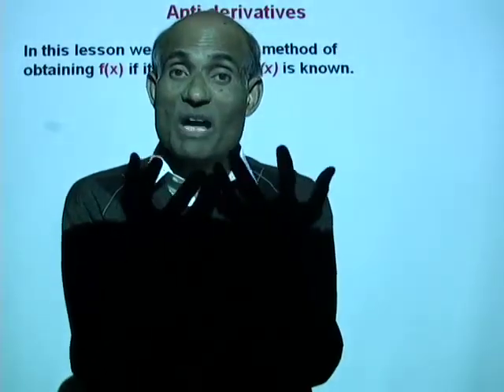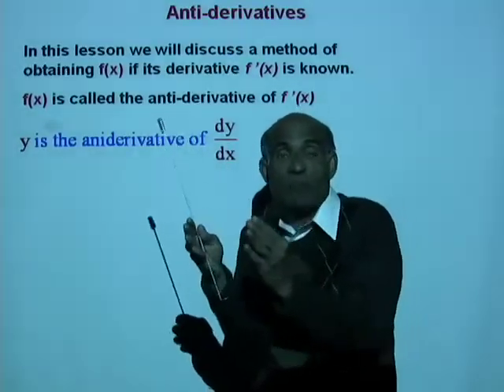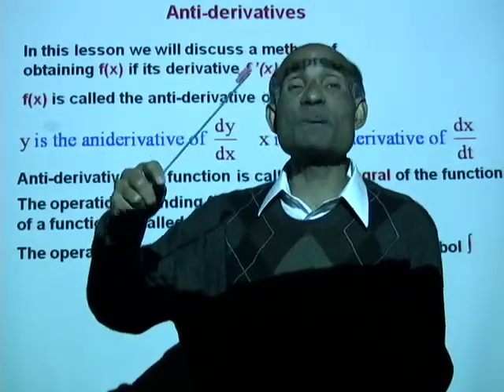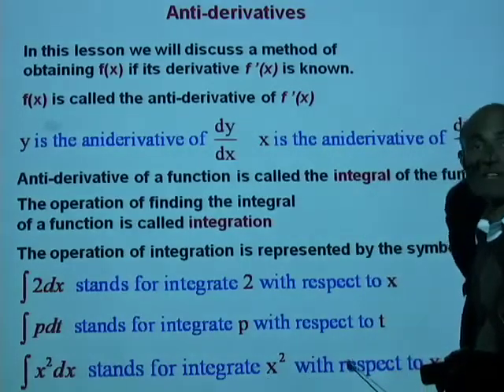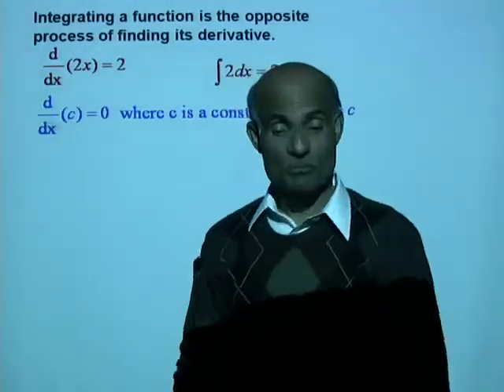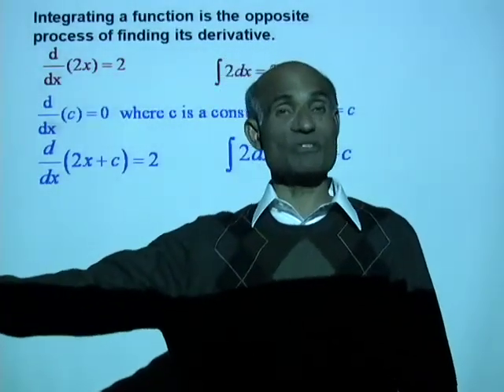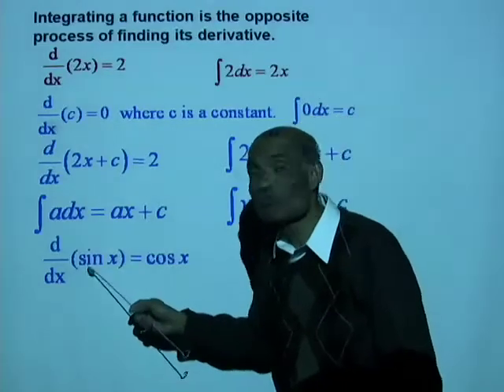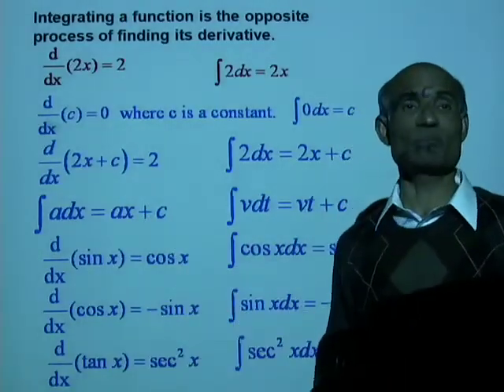MAC2311 Lesson 1 4 Antiderivative i